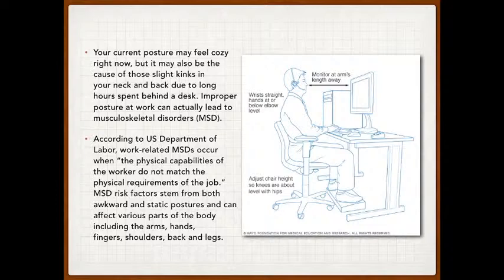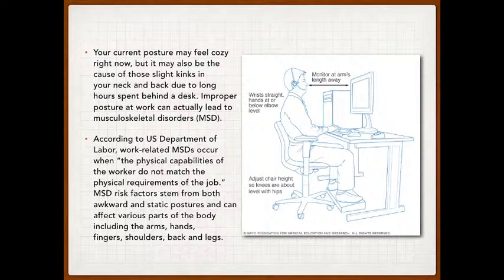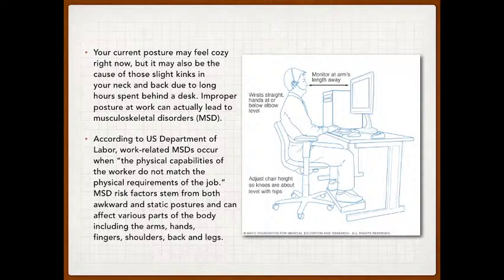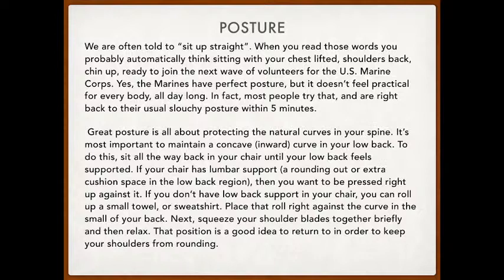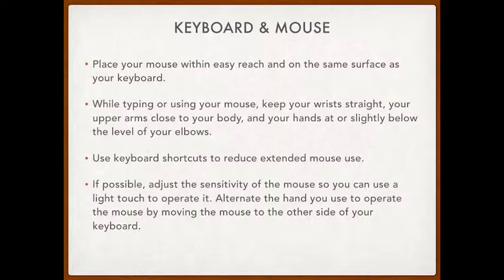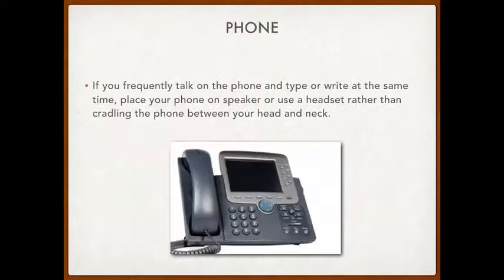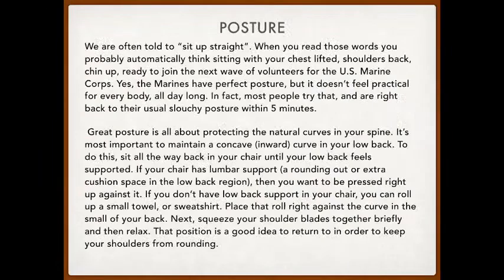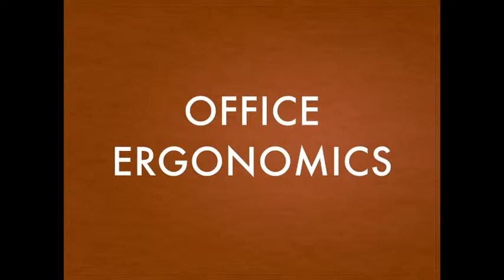ATT: Desk Ergonomics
Ask The Trainer, September we will be focusing on Desk Ergonomics!